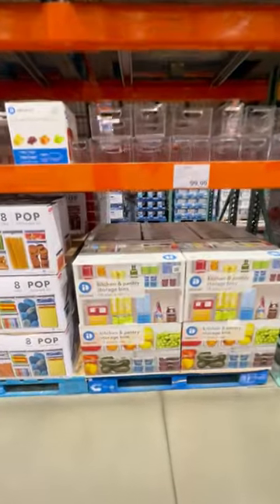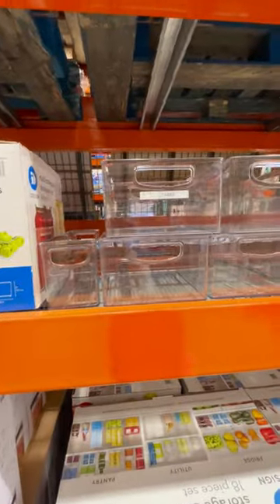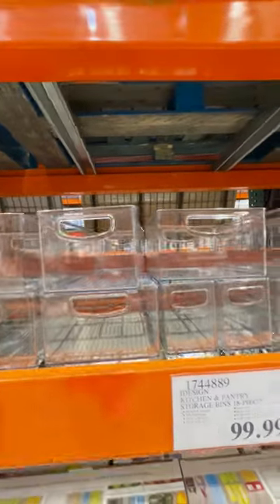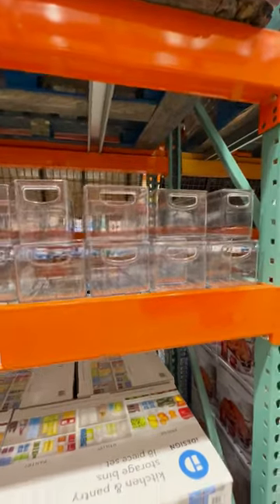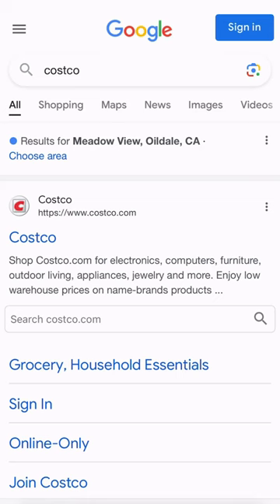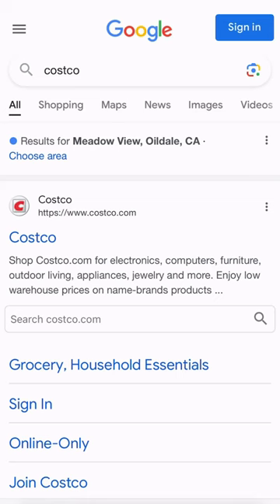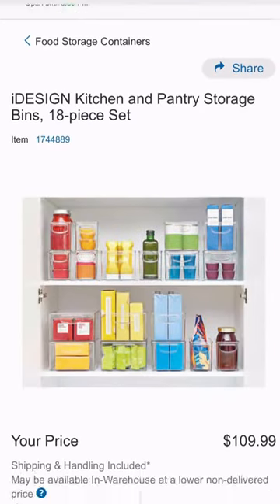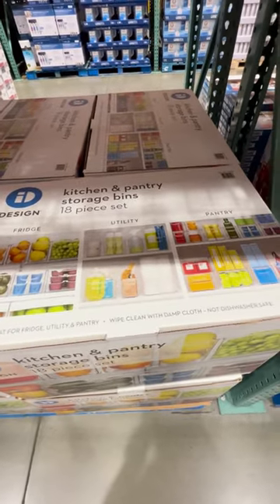Refrigerator/Freezer Safe Storage Bins at Costco!! 18 pack!!!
Costco new finds! Costco October 2023. Costco November 2023!

Look at this 18 pack of refrigerator/freezer safe storage bins at costco! Use them how you please to organize your space. Use at home in your kitchen, in your bathroom, or even in your classroom at work!